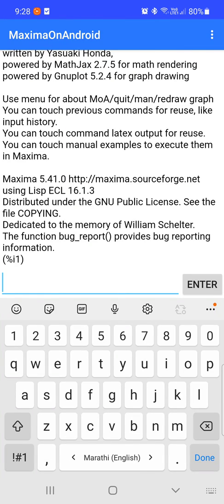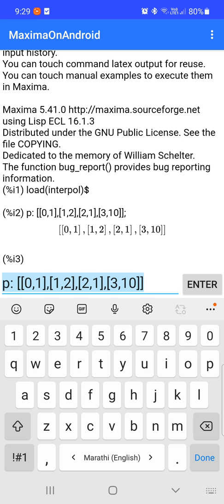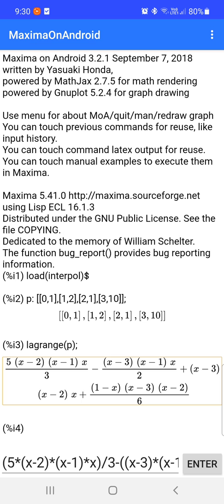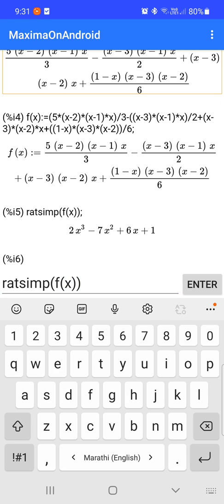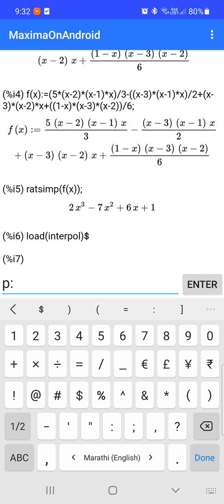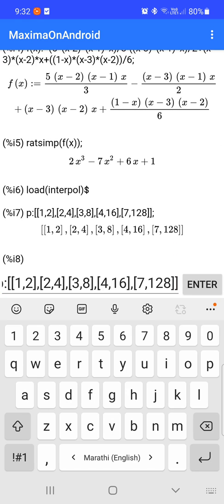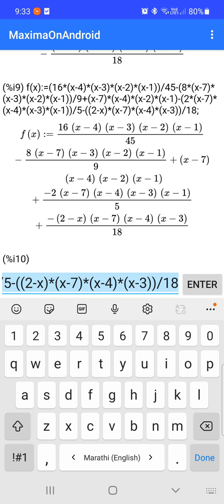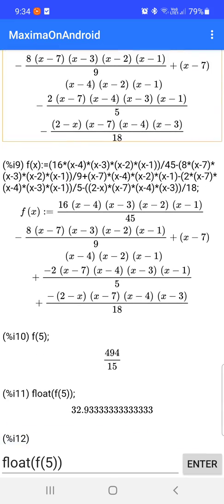Lagranges Interpolation using Maxima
Using Maxima software find polynomial function satisfying given points of (x,y) using Lagranges Interpolation Formula